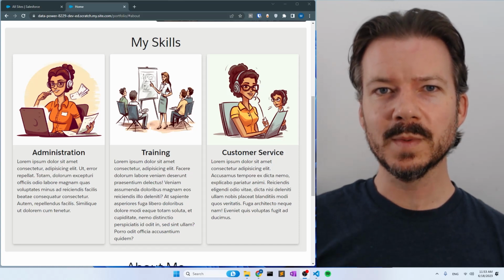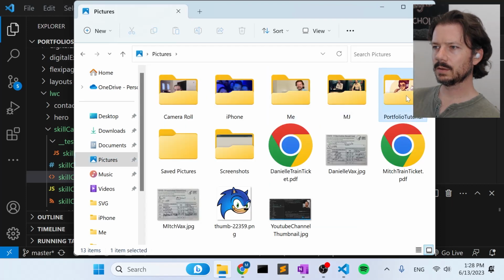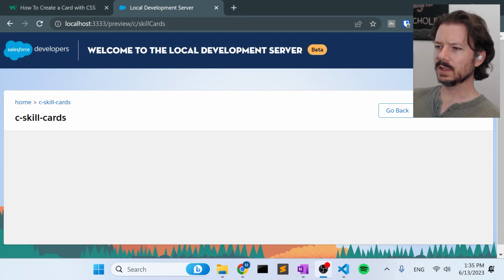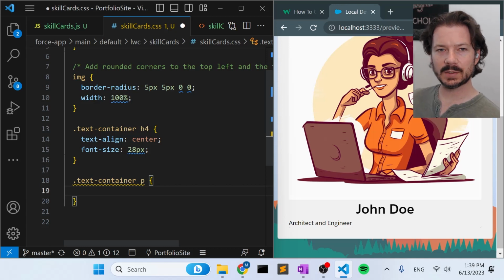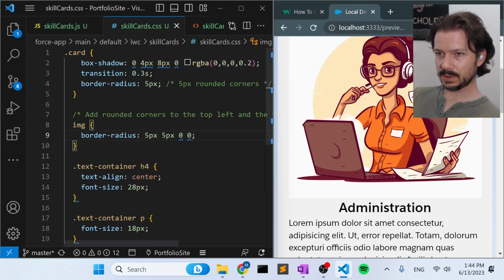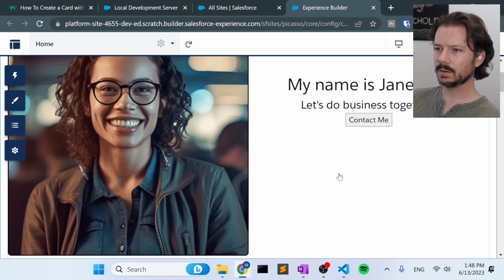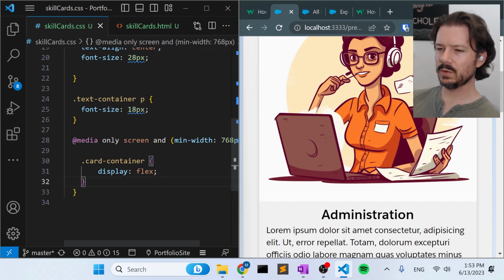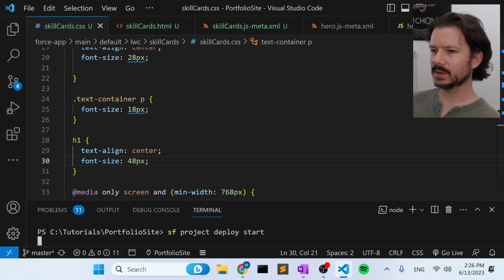Salesforce LWC/LWR Portfolio Site Tutorial Part 5: Cards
This is the fifth video in a series where we build a simple portfolio site on the Salesforce Lightning Web Runtime using custom Lightning Web components. The final source code for this Experience Cloud Site can be found here on GitHub